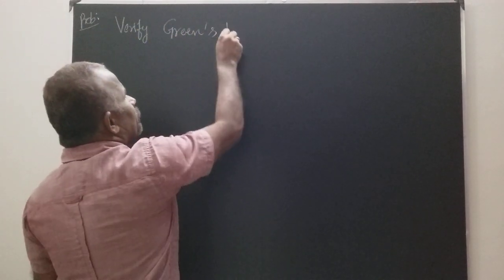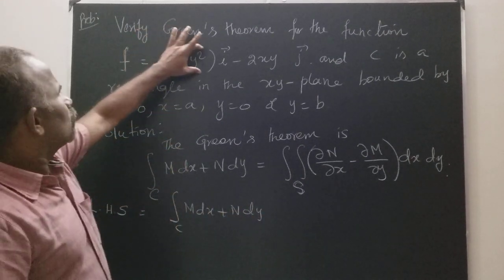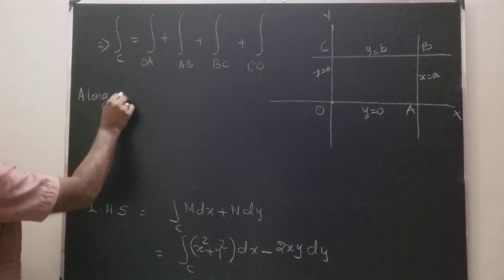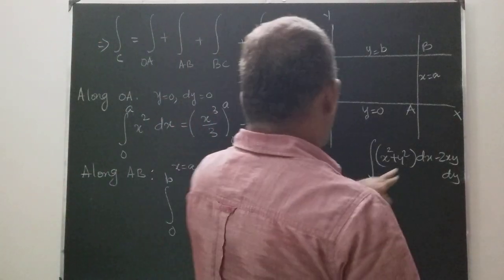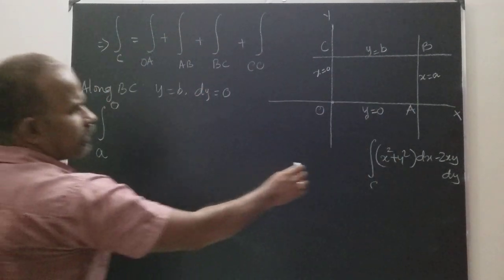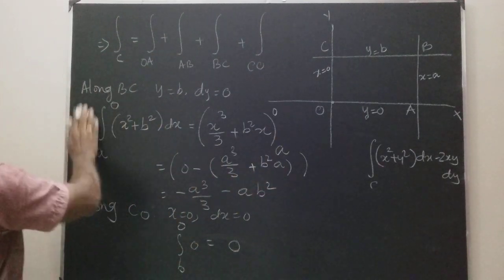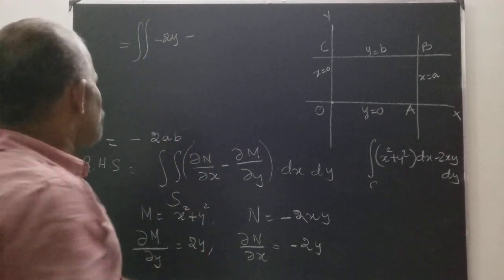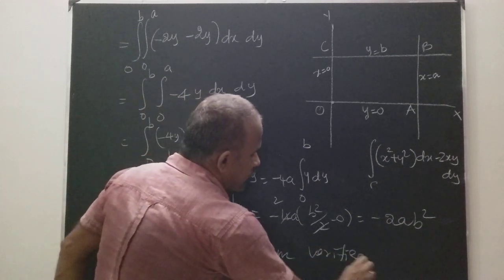verify Green's theorem for the function f=(x^2+y^2 )i-2xyj and C is a rectangle in the xy- plane.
verify Green's theorem for the function f=(x^2+y^2 )i-2xyj  and C is a rectangle in the xy- plane, verify Green's theorem, Green's theorem, problem using verify Green's theorem .